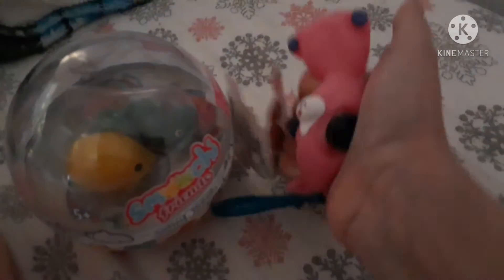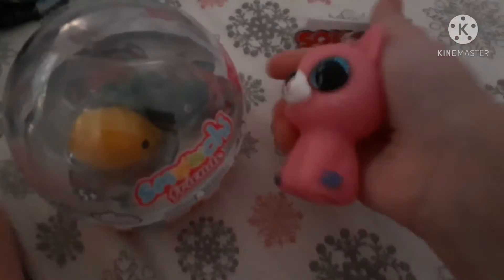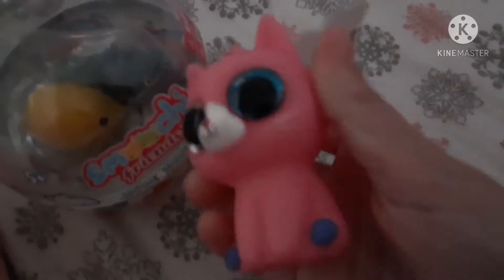🧸🎨 I got some new fidgets again! 🧸🎨 haul! 🧸🎨 no thumbnail 🧸🎨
sorry I haven't been posting in a while it's just hard to make videos